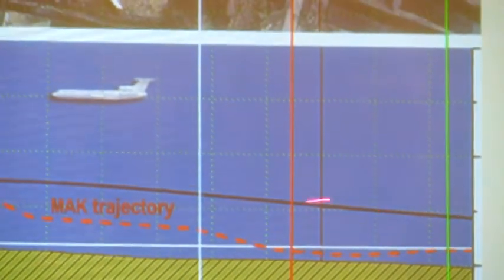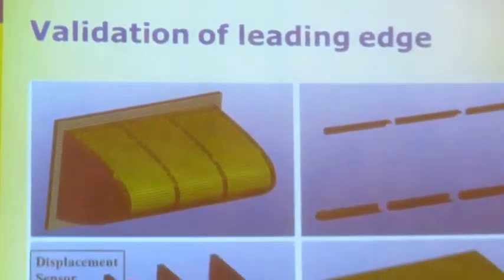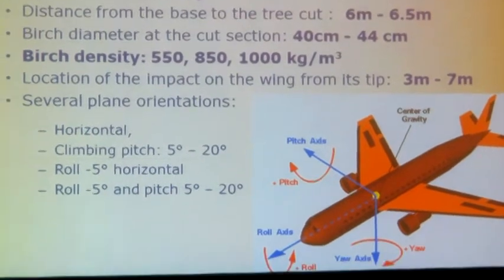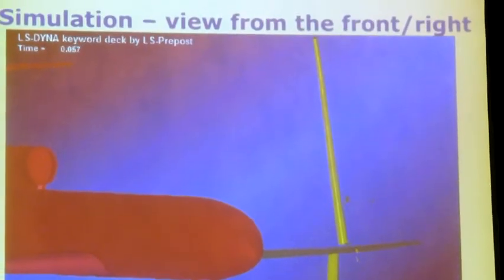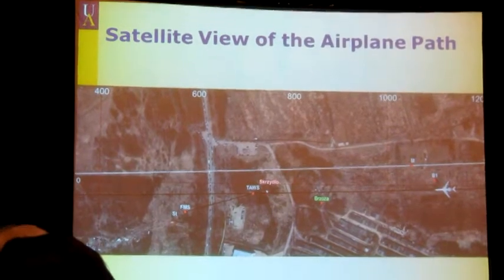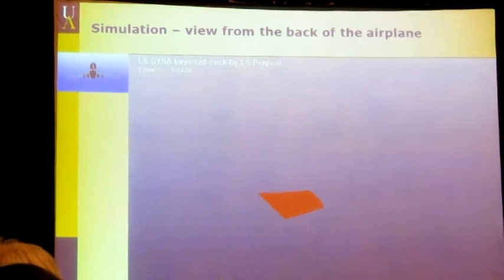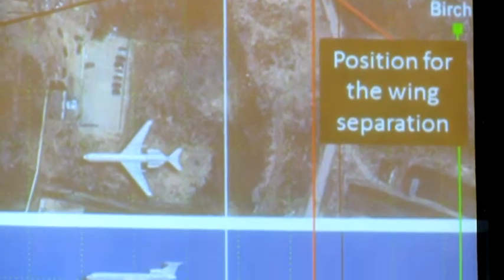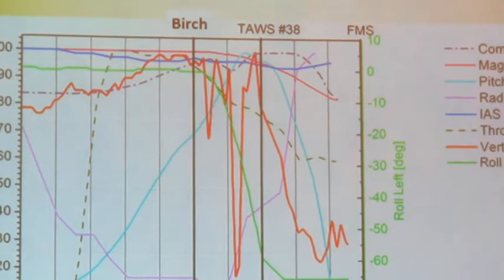Dr. Binienda - ASCE "Earth and Space Conference" - Pasadena CA, 4/17/2012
Analysis of the Polish Governmental Plane Crash in Smolensk, Russia, on April 10, 2010  by Prof. Wieslaw K. Binienda, Ph.D. - Prezentacja Prof. Biniendy na Konferencji ASCE

Prof. Binienda makes a presentation using sophisticated simulation techniques to cast doubt on the Russian MAK findings in the crash of the Polish Presidential plane.  The presentation gives clear evidence that the conclusions were inaccurate and/or false.

Slide presentation of the crash analysis (University of Akron)
Dodatkowo link do stron profesora Wieslawa Biniendy na University of Acron:
Dr. Binienda na konferencji "Earth and Space" Pasadena - April 2012
Mecenas Maria Binienda i profesor Wieslaw Binienda na spotkaniu w Chicago prezentuja wnioski odnosnie metod badania katastrofy smolenskiej